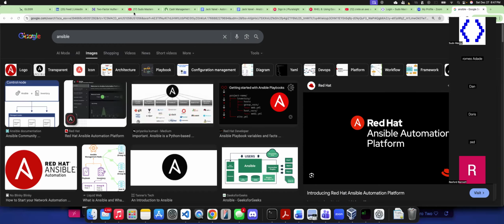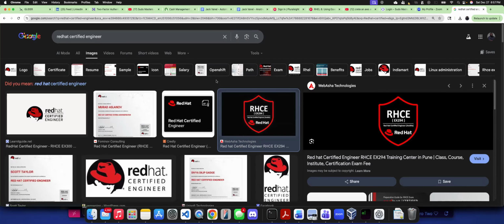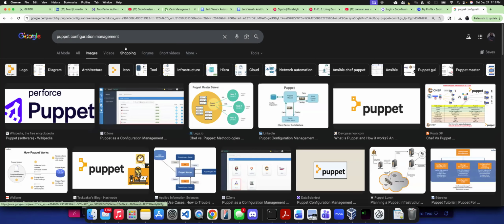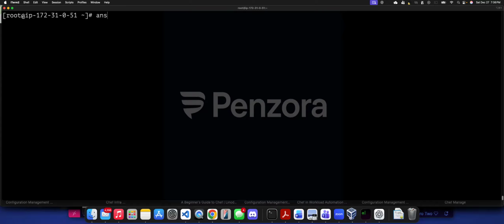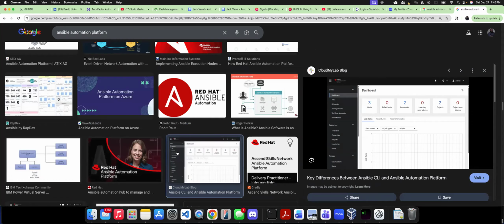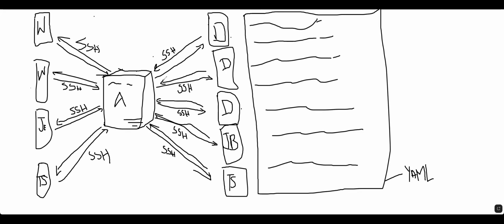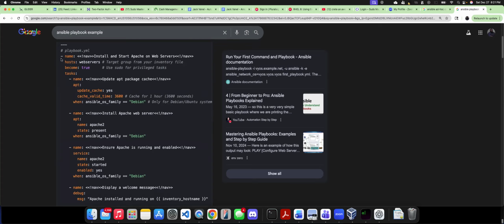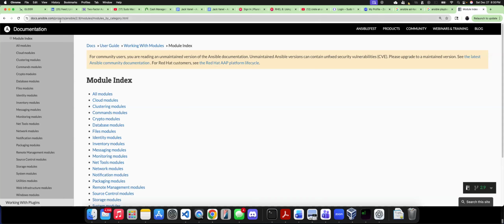Ansible Tutorial for Beginners: What is Ansible , why should I care (Part 1)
Ansible is one of the most important skills for DevOps and Cloud Engineers. If you can automate configuration, deployments, and server tasks — you become more valuable, faster.

In this Ansible Introduction (Part 1), you’ll learn the core concepts you MUST understand before writing real automation projects.

📌 Covered in this lesson:
 • What Ansible is and where it fits in DevOps pipelines
 • Inventory fundamentals (hosts, groups, variables concept)
 • Modules and ad-hoc commands (quick wins)
 • Playbooks explained (YAML basics + structure)
 • Demo: run your first automation

💬 Comment “PLAYBOOK” if you want me to drop a free mini-lab you can practice with.